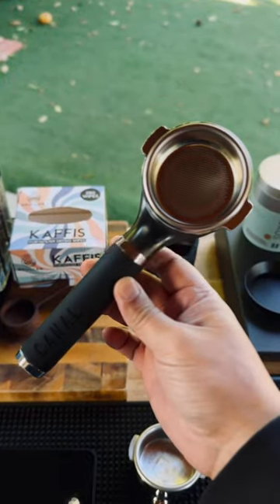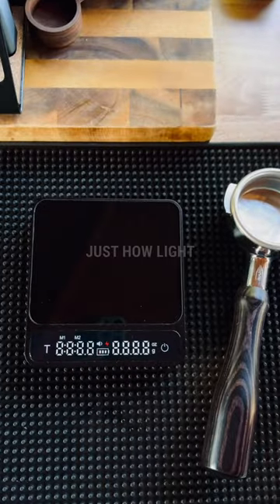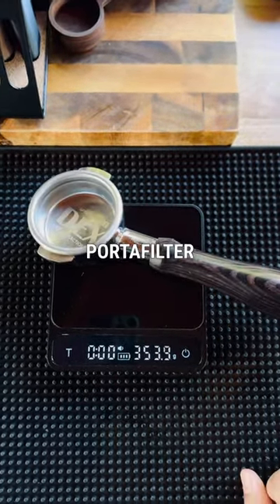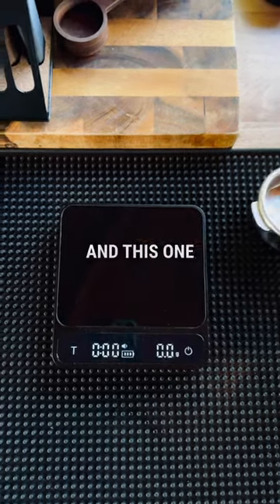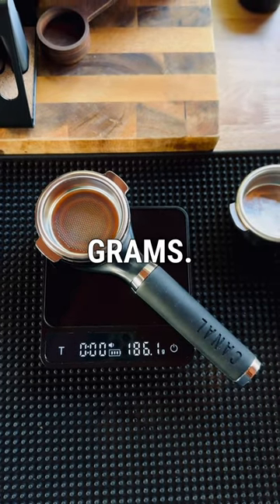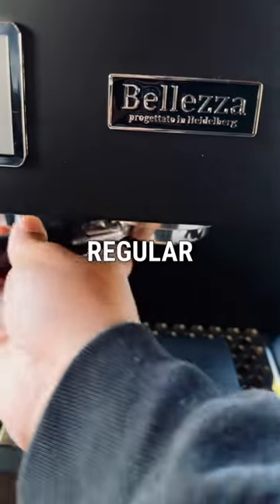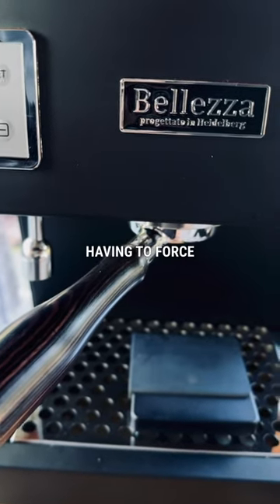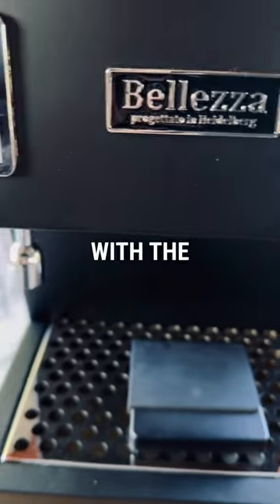Could this be the best portafilter yet? 🤯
check out instagram for more coffee content @ju5tbrew